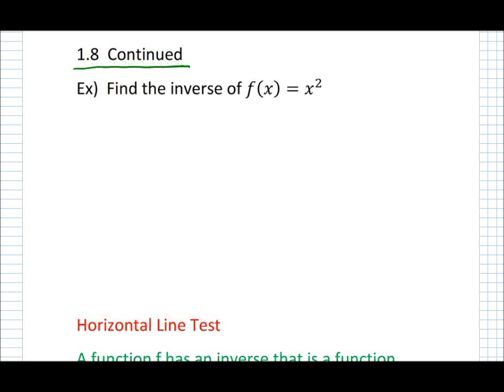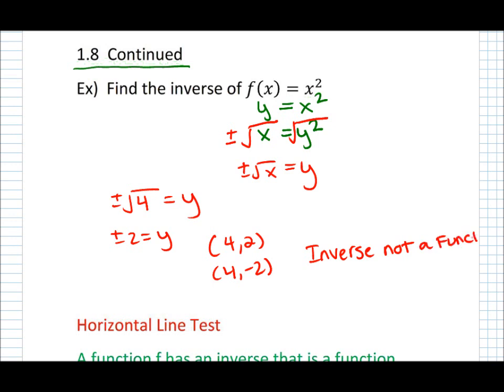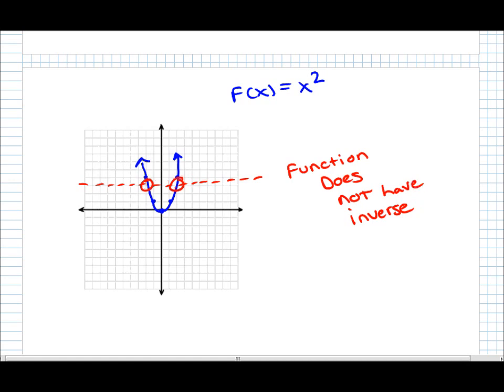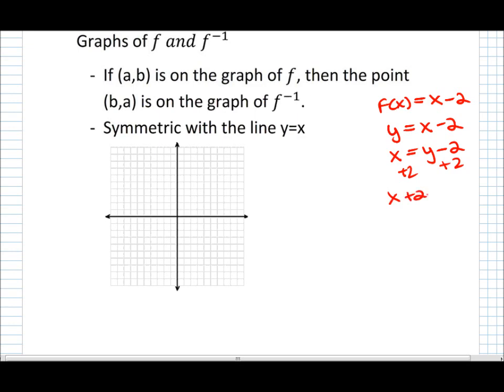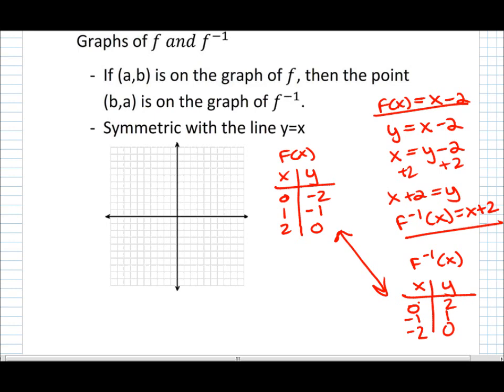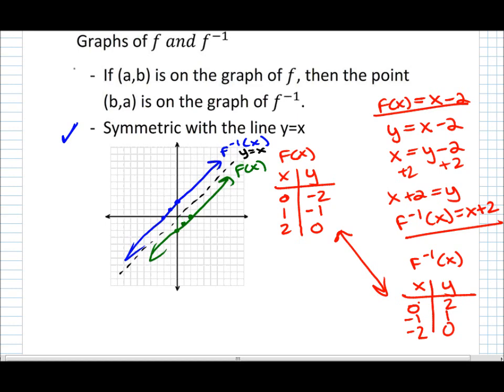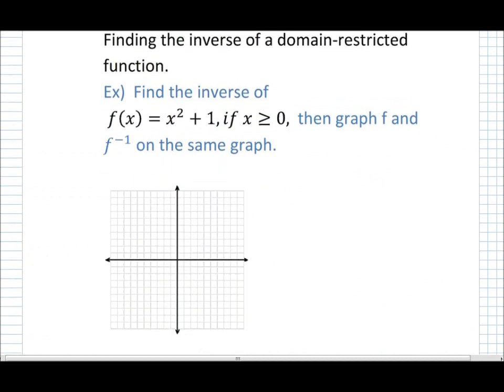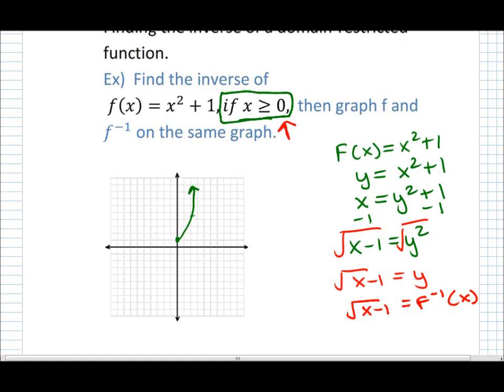1.8 Video Notes Part 2